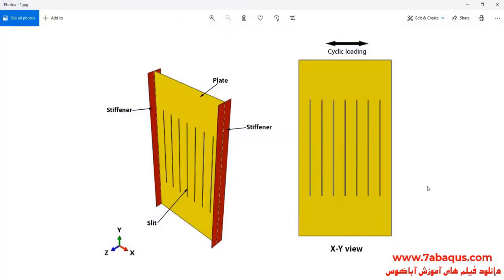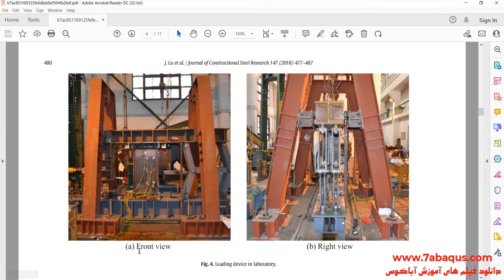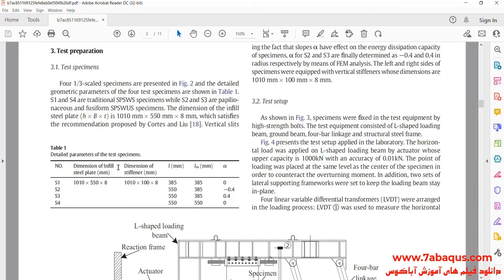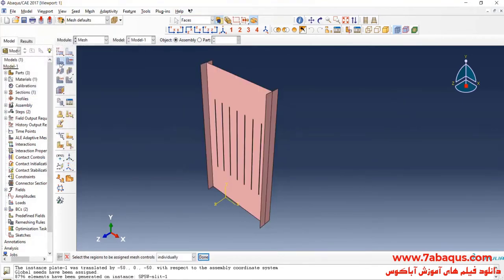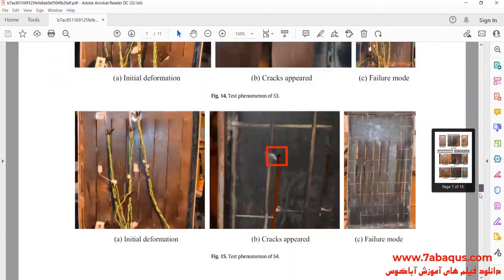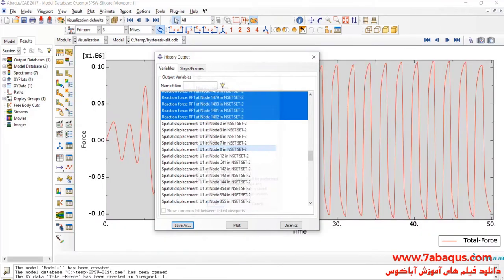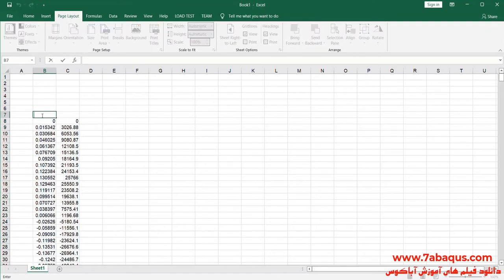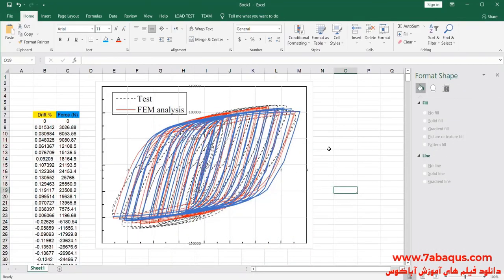Hysteretic behavior of steel plate shear wall with slits Abaqus